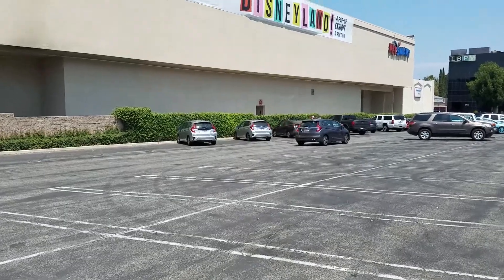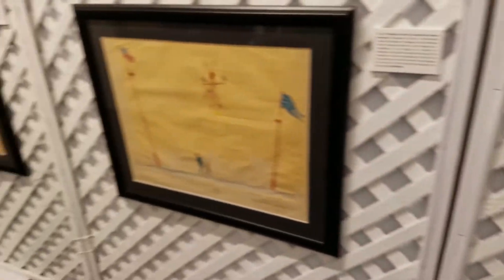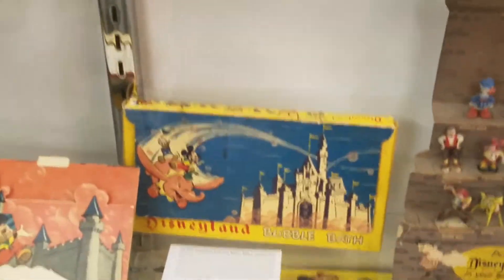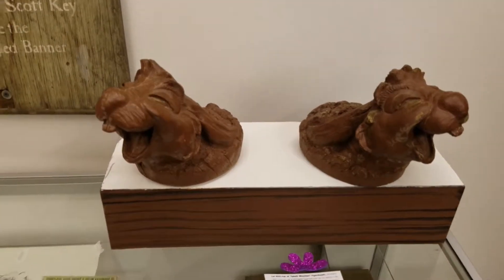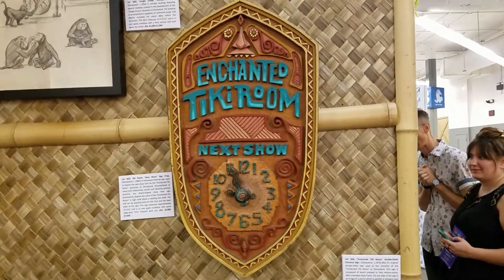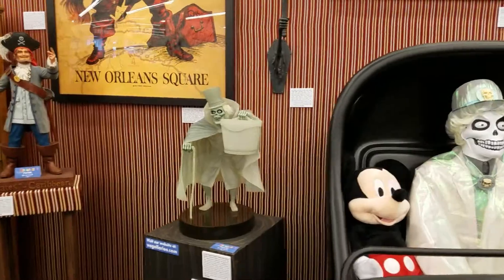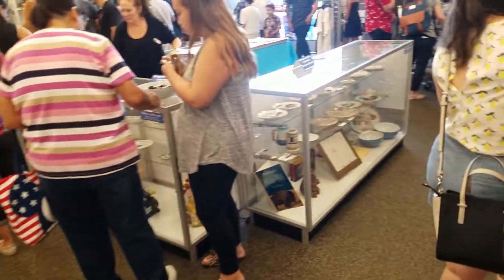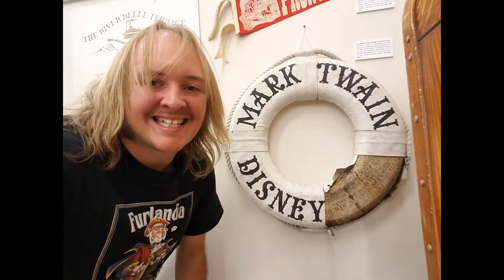That's From Disneyland Popup Exhibit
Thank you for taking the time to watch this video. For more media fallow me on Twitter and Instagram. :)

◄ Credits ►